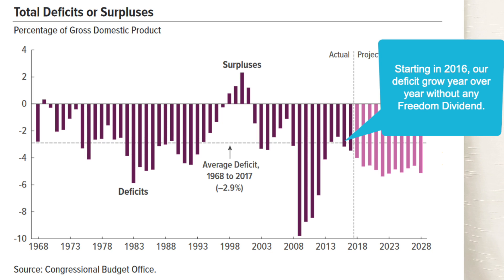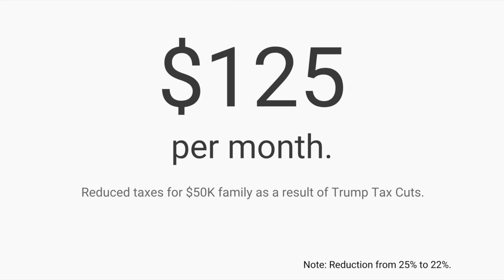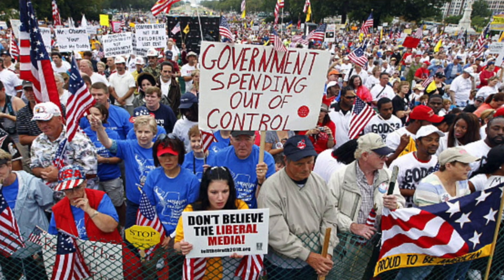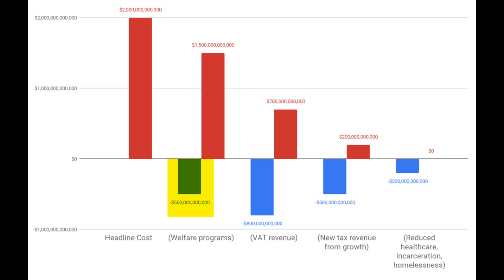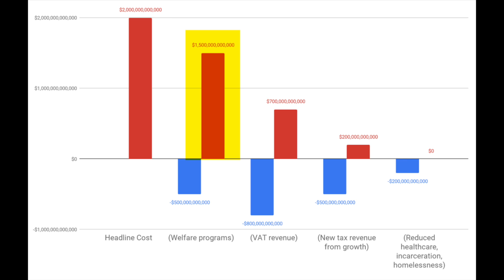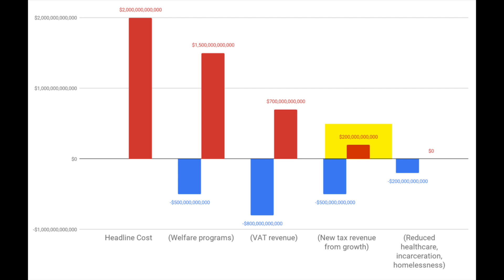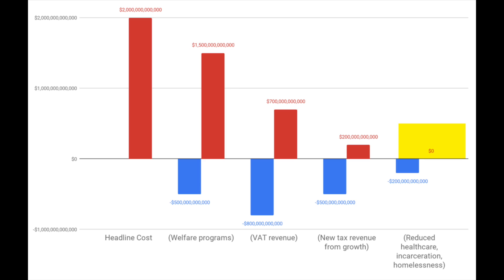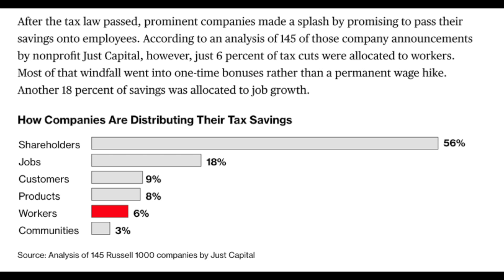How would we pay for Andrew Yang's $1,000 a month Freedom Dividend? Warning: Math included.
This is how Andrew Yang for President proposes to cover the cost of a $2T a year universal basic income proposal to help Americans benefit from the technology boom and automation and elimination of millions of jobs by artificial intelligence, software, and automation.

Bloomberg article on benefits to middle class from Trump Tax Cuts